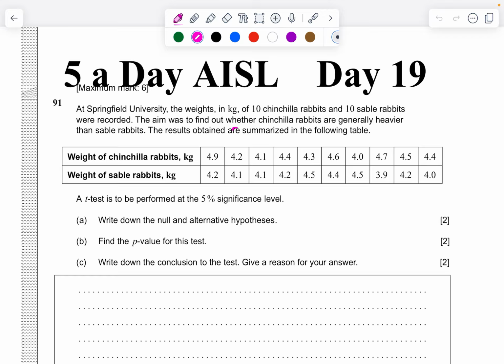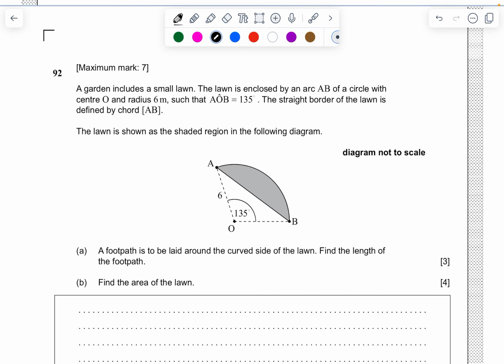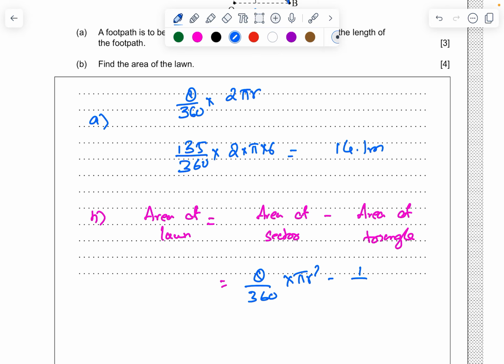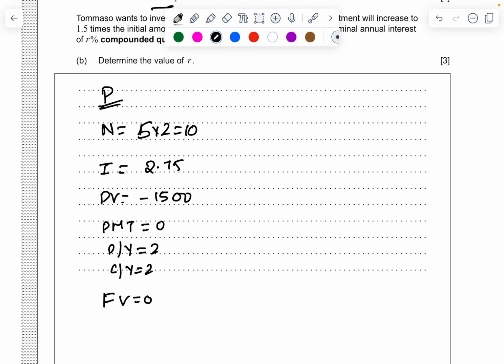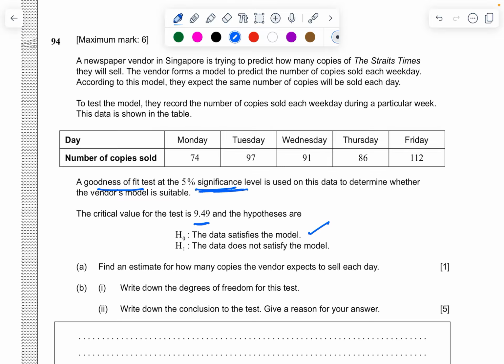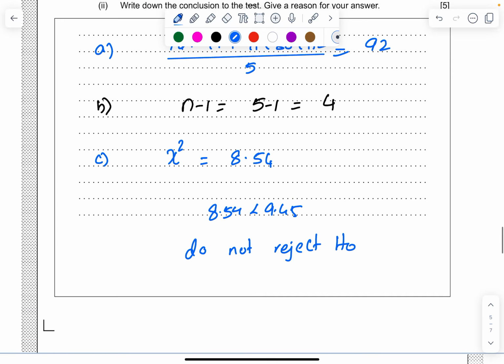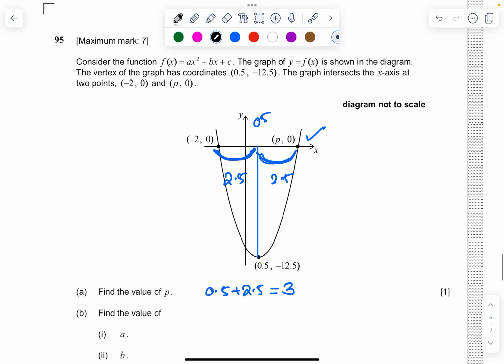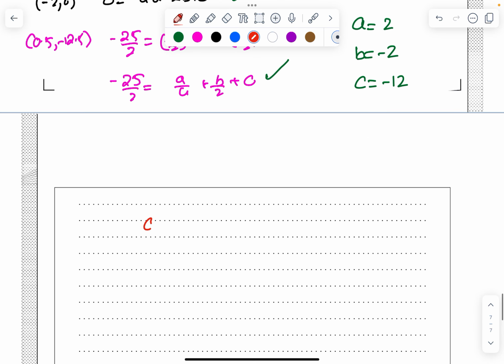5 a Day AISL Day 19